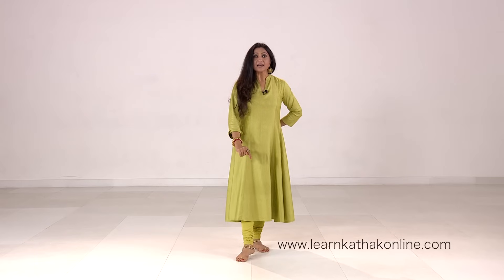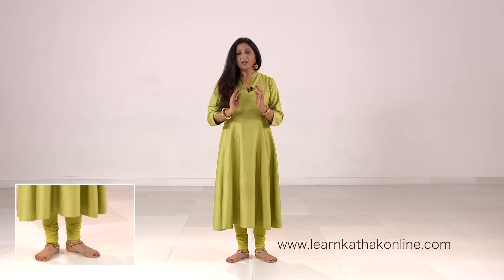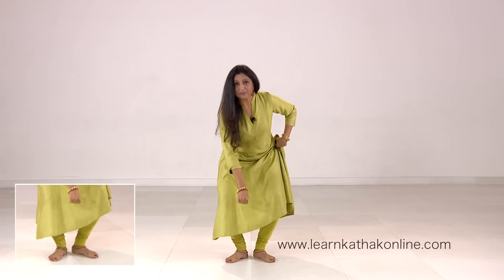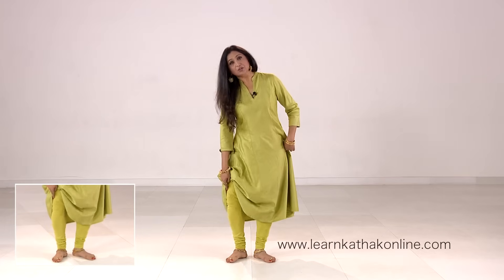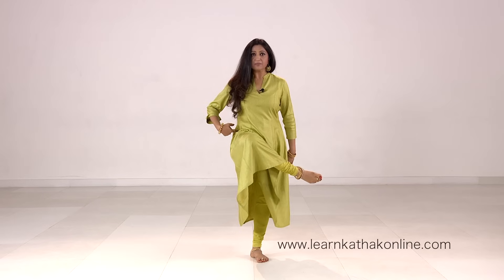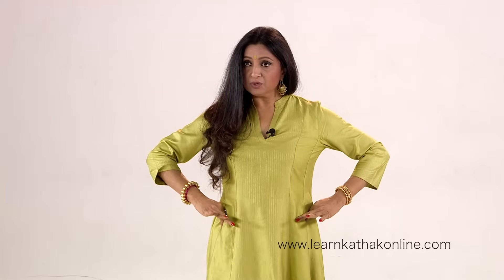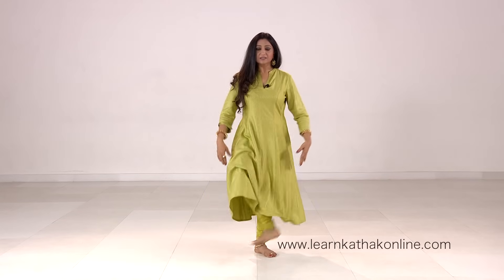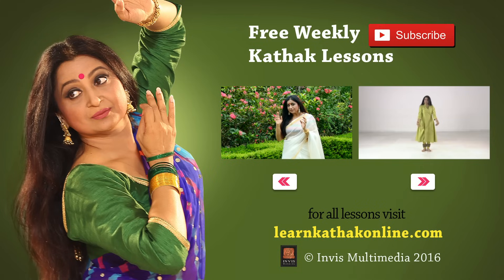Anga: The Correct Body Posture | Learn Kathak Position | Videos for beginners | Lesson 2/222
In this ‘online Kathak learning video’, renowned Kathak dancer Pali Chandra teaches the correct body posture in Kathak and explains why it is important to  follow it. Guru Pali Chandra demonstrates the Kathak posture starting from the feet alignment, on balancing the weight to all the aspects that need to be kept in mind.

She explains how the posture bears a direct relation to the quality of dance movements and how it can help you avoid injuries. The correct posture keeps you in total control of your movements, is aesthetically beautiful and requires the whole body to comply.

These and many more. Listen as Guru Pali Chandra doles out the many aspects to be followed to master the posture with ease.

To join the online programme and to get full lessons